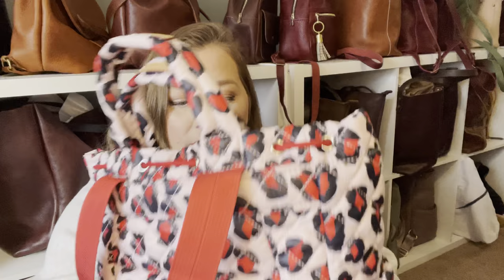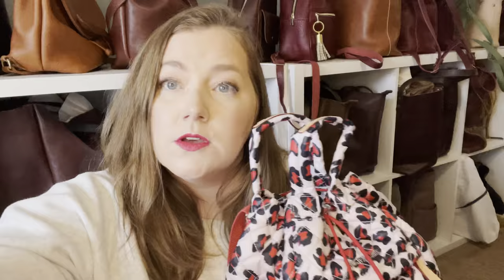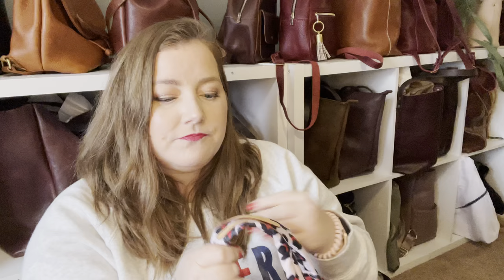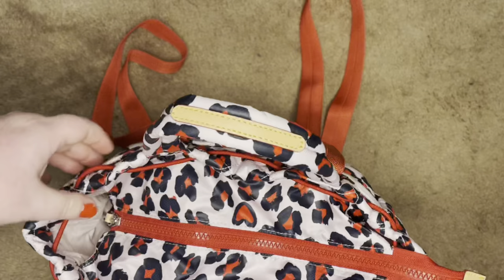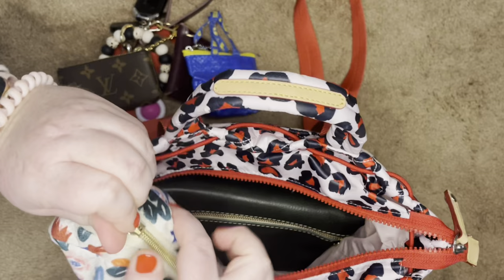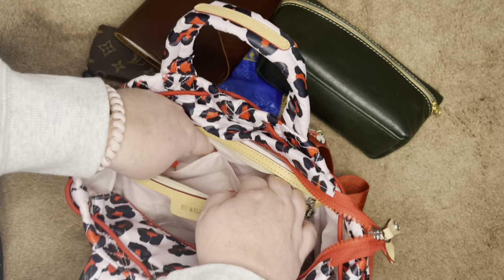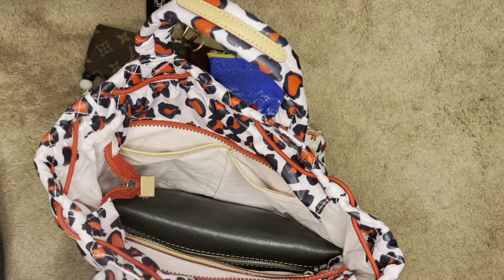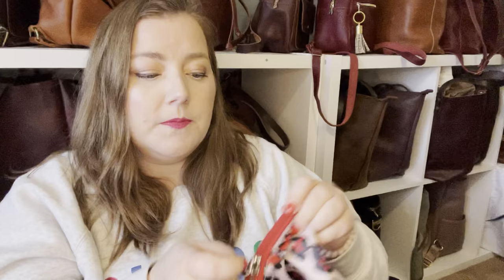Review of the MZ Wallace Small Metro Convertible Back in Heart Leopard Print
In this video I show the features of the MZ Wallace Small Metro Convertible Backpack in the print Heart Leopard Print. This is a limited edition print, but the classic comes in black.